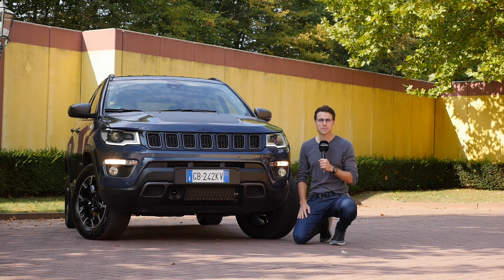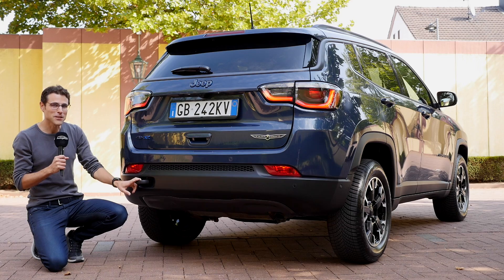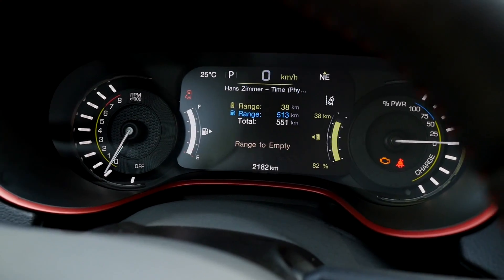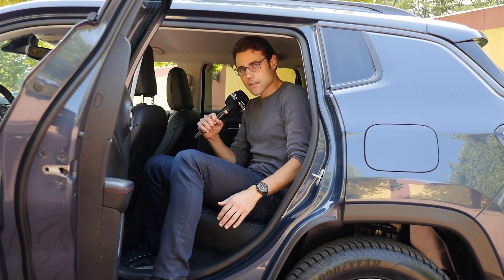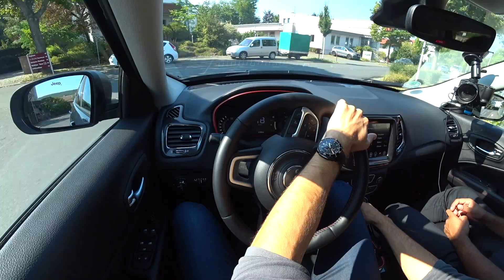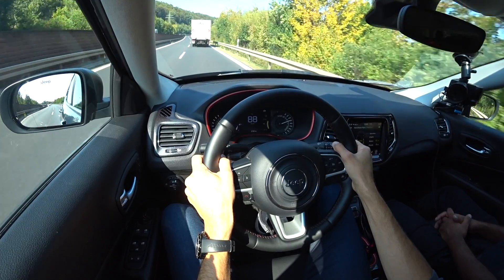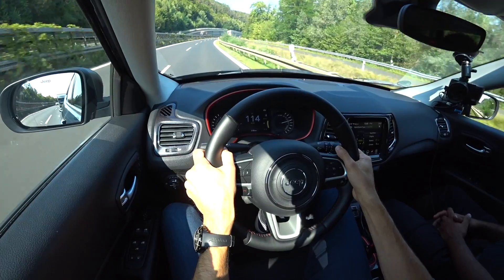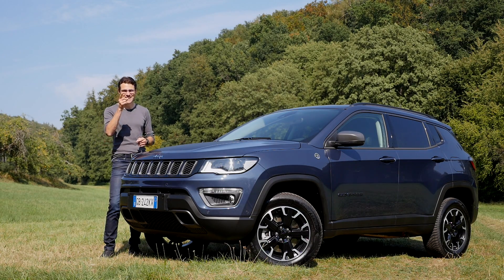Jeep electrified with the 2021 Jeep Compass REVIEW new 4xe PHEV - Autogefuel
This is an overview review of the Jeep Compass 4xe - exterior, interior and driving test!